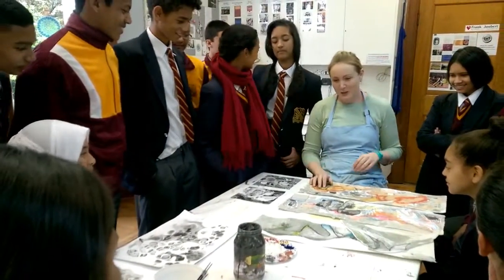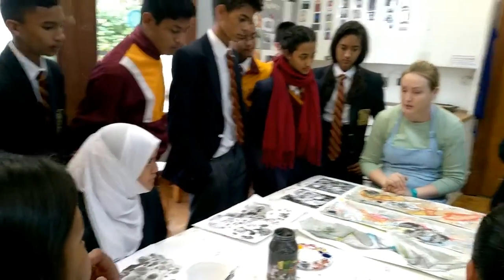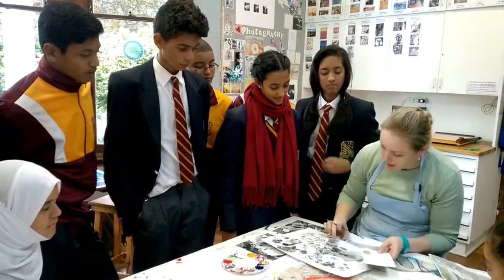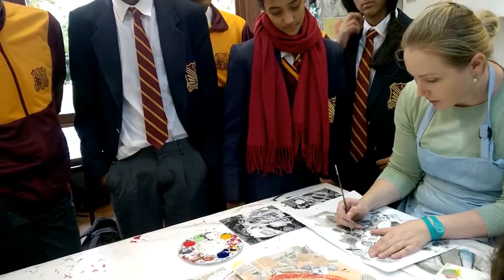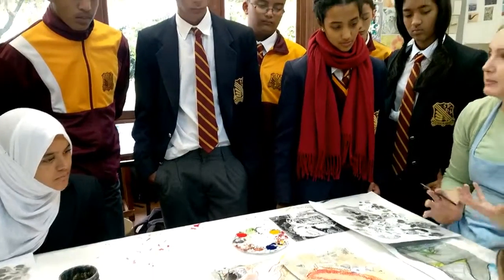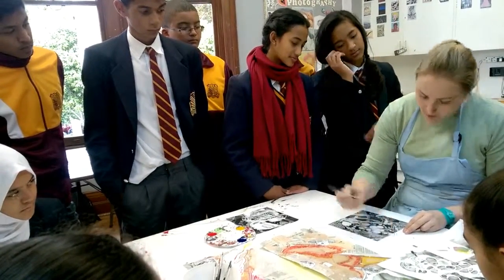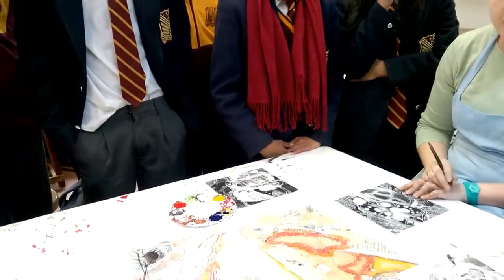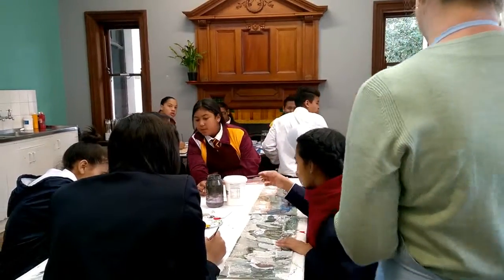Inga Forde - Art class - Grade 8